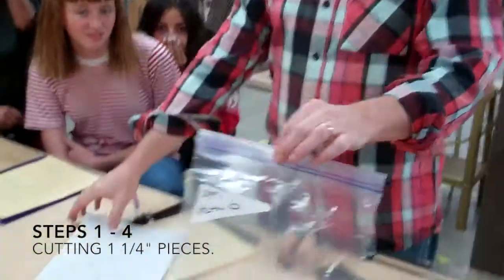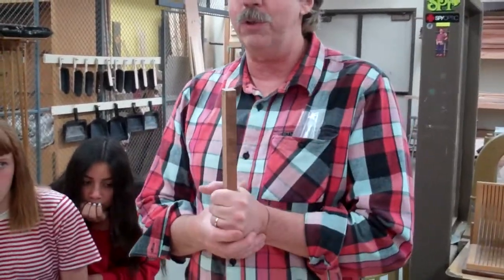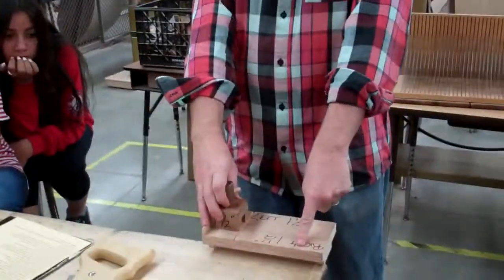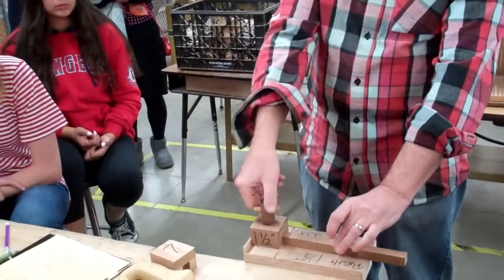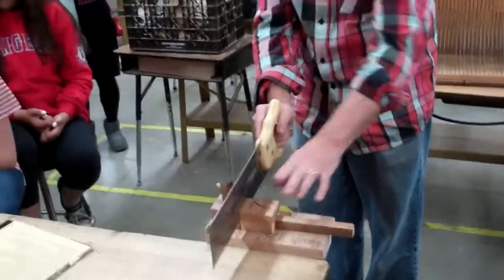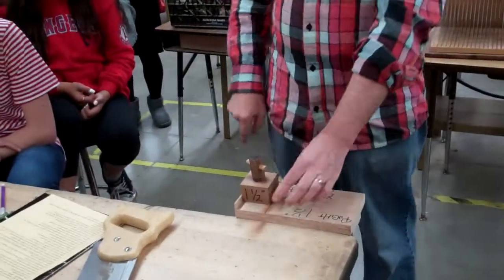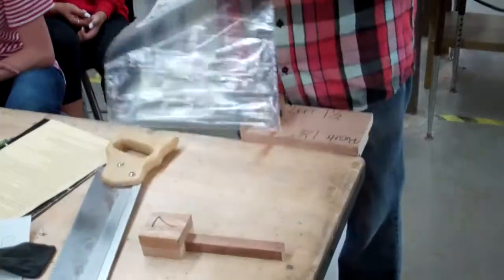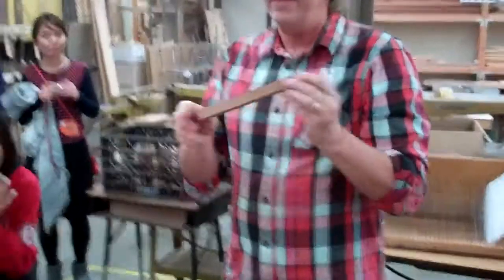Soma Cube Wood Puzzle Steps 1 - 3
These steps include how to get the wood to cut the 1 1/2” pieces for the Soma Wood Puzzle.  You will be using a Back Saw and a customized jig to do this step.

Here's the link for the plans used to construct the Sama Puzzle pieces and Wood Box

Here’s a link to a detailed document of the puzzle shapes

I'm a 7th/8th grade Woodshop teacher in Mission Viejo, California and as a teaching aid to my students, I have uploaded videos of all the projects that they will be making in my Woodshop class.  The videos were filmed by my students as I demonstrated the construction process.